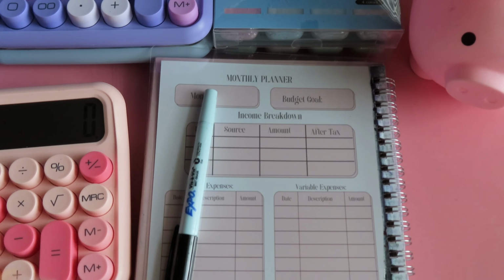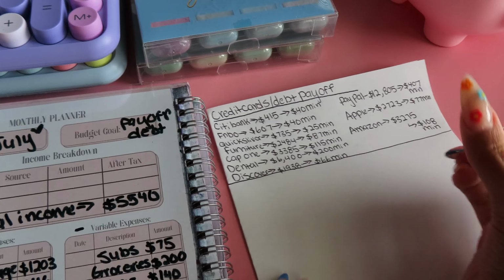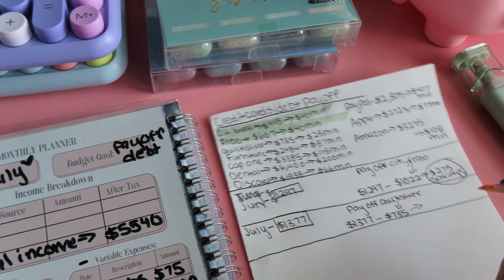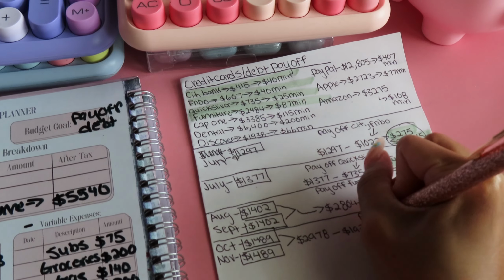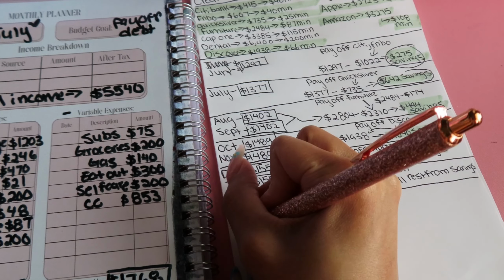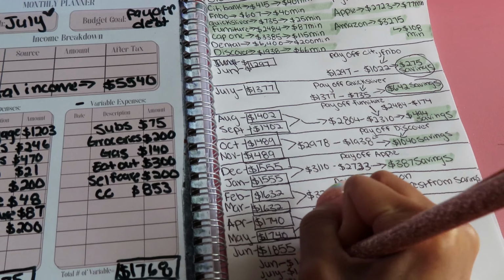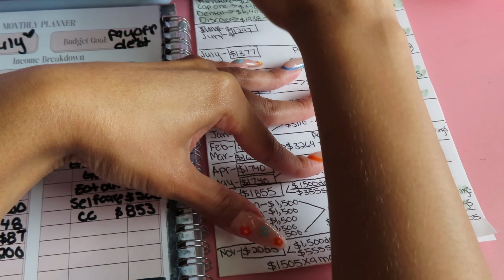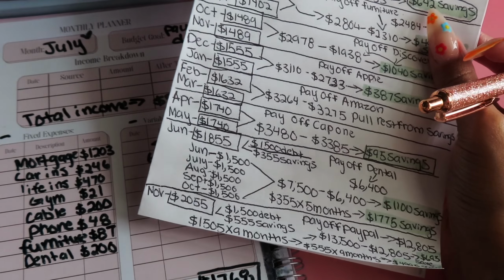Lets pay offf $33,000 worth of debt in 27 Months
In todays video I had the honor to help a budget babe that’s working to pay off $33,000 worth of debt in the stand of 27 months! That’s honestly a great timeline and I am so grateful to be apart of her budget journey. I hope this video inspires and encourage you guys that are not in debt alone! You can do it and I believe in you! Private sessions and one on ones are available for you to get a plan made just for you as well! Every step is counts and you got this !